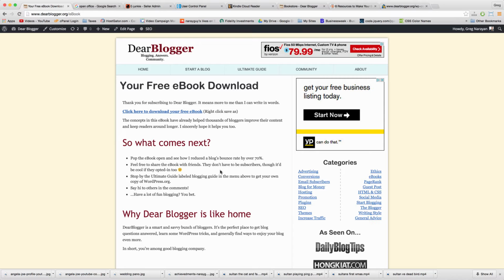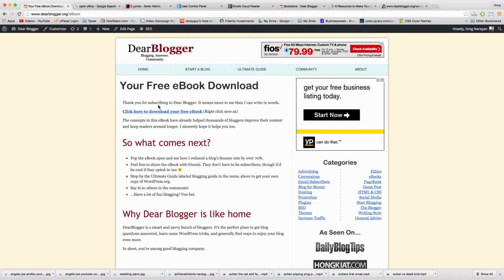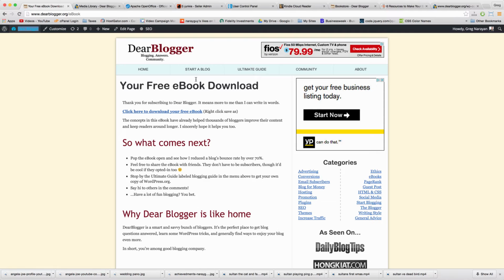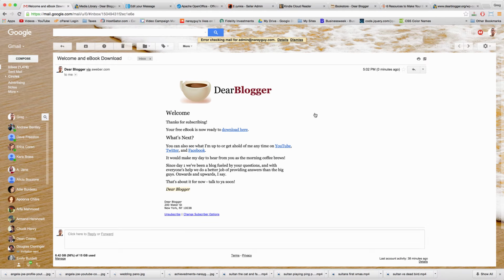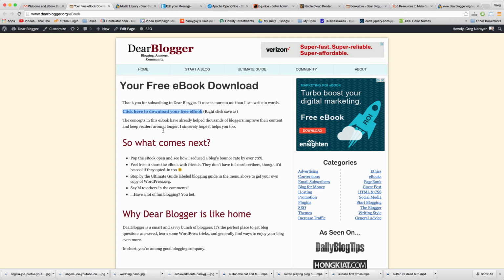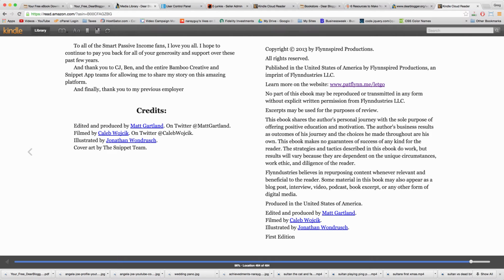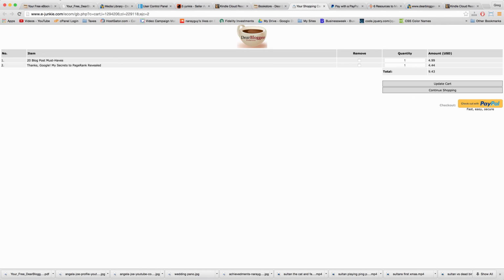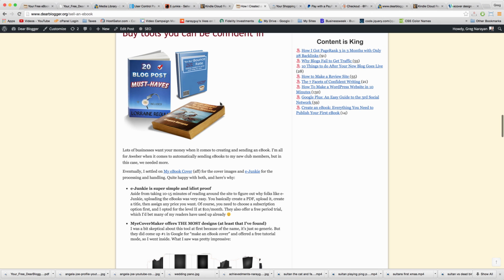My Automatic eBook Delivery in WordPress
Take a quick look into how I automatically deliver eBooks to new subscribers in WordPress.